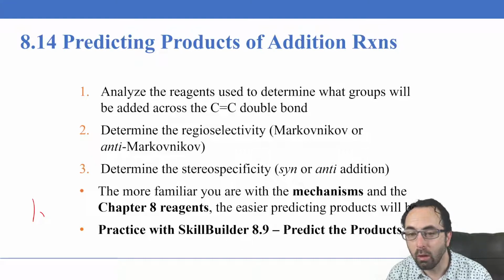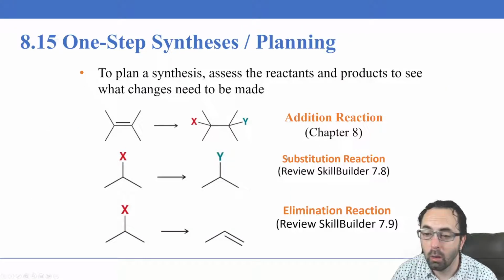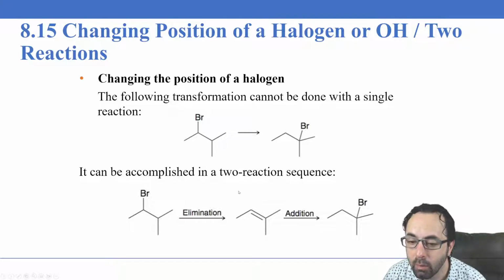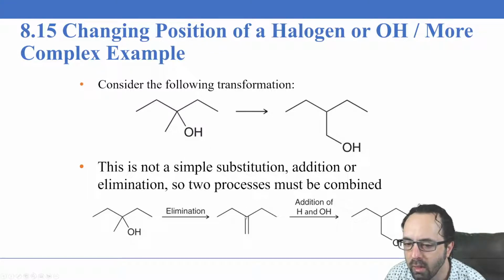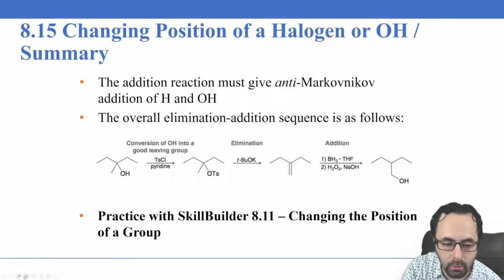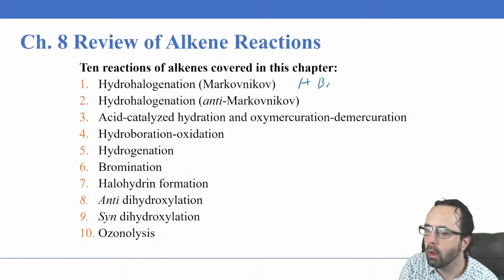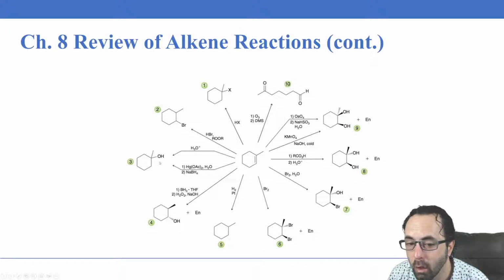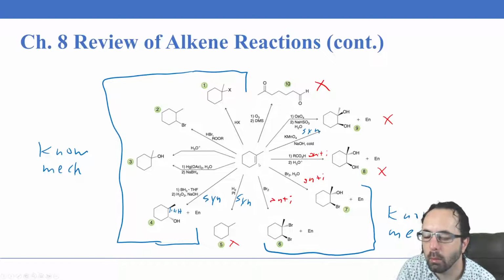Lecture 8.3 Predicting Alkene Reaction Products and Synthesis